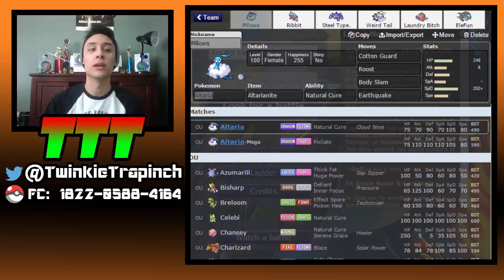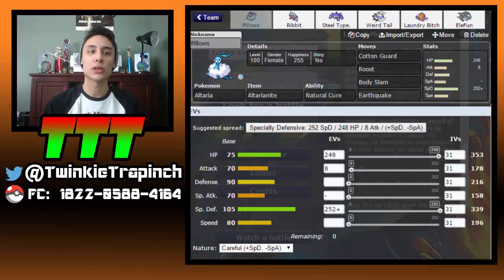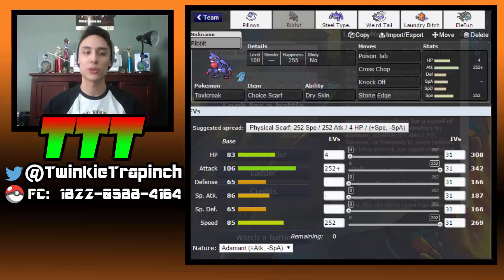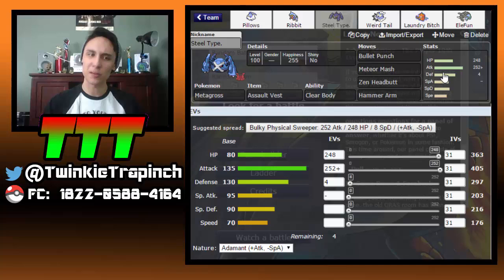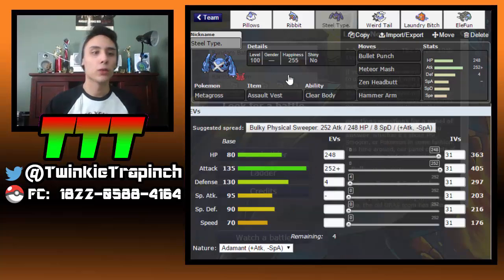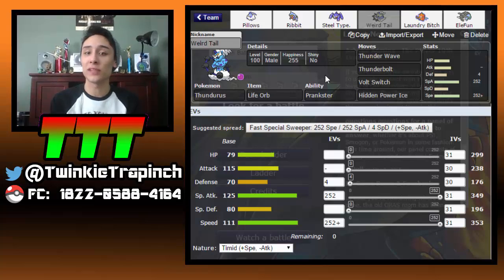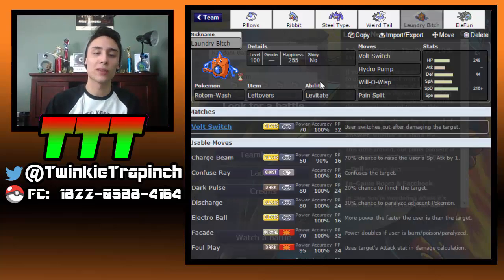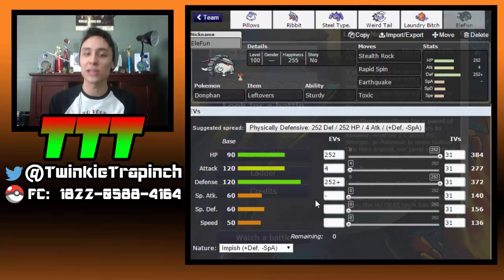Twinkie Teams #9 - ORAS/XY Team Building [ORAS OU]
Hey everybody, this week we're battling in OU! Make sure to send me battle requests!

Links & Important Stuff